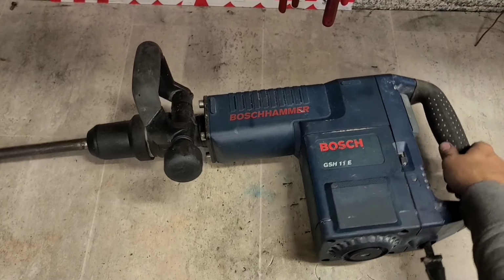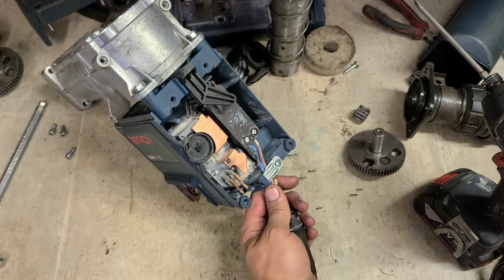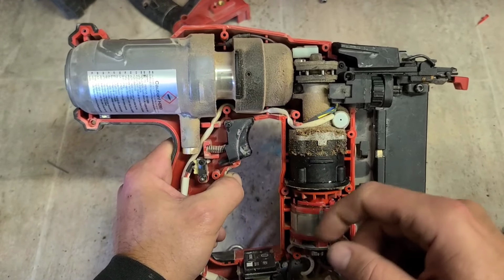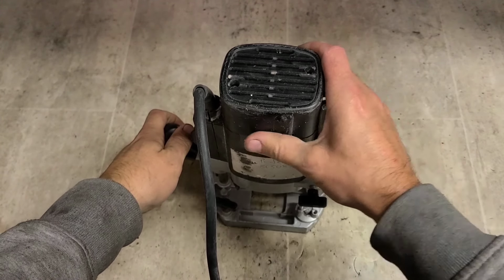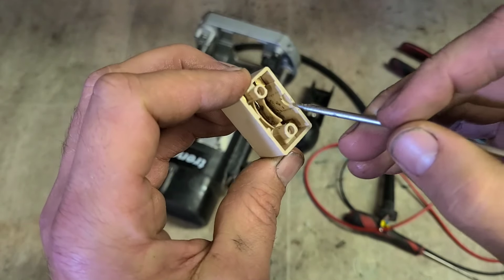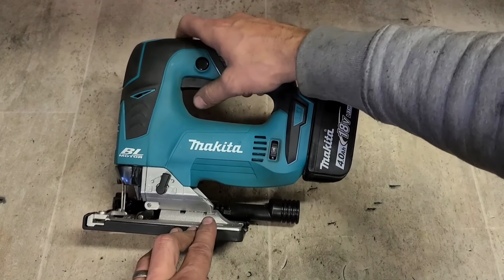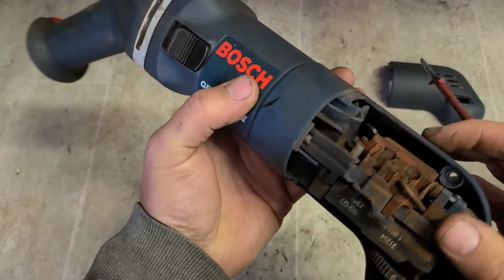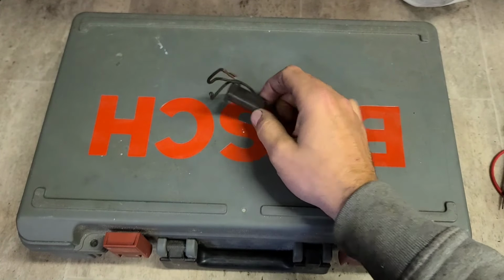Powertool Repairathon New and old tools repaired.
Power Tool repairathon session.
This time we have.

Bosch GSH11E that has been damaged from being assembled wrong.

Milwaukee fuel nail gun wont shot and needs regased.

Trend router with a faulty switch that needs fixed.

Rubes sander with a broken  paper clip.

Bosch angled die grinder that won't start.

Makita ls1013 miter saw that won't start.

And a makita cordless jigsaw what won't change speeds.